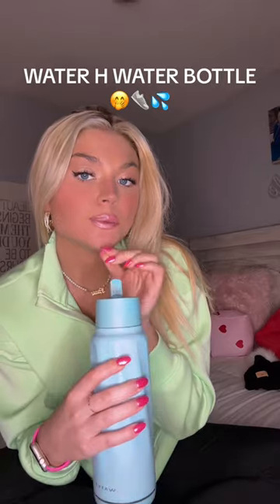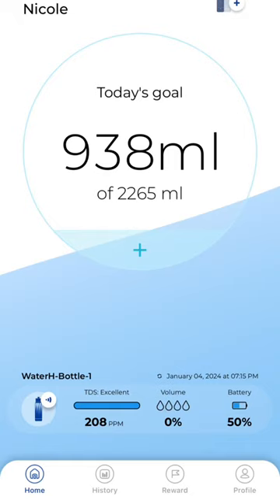WaterH smart bottle -- the best invention ever